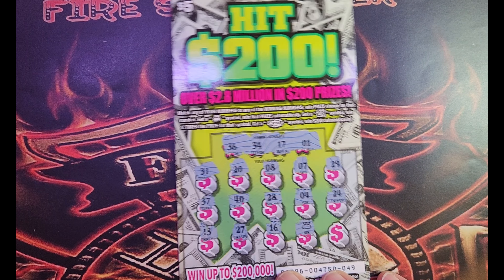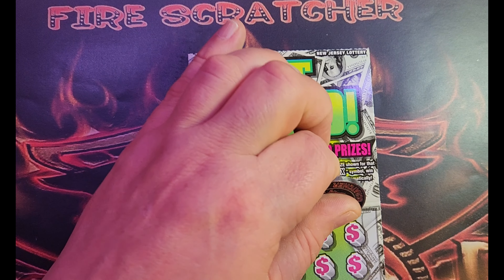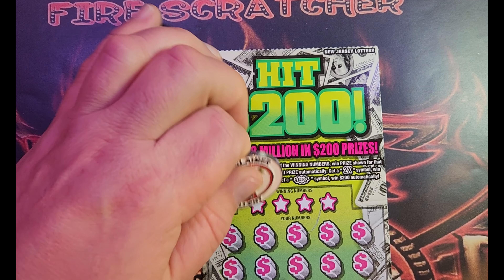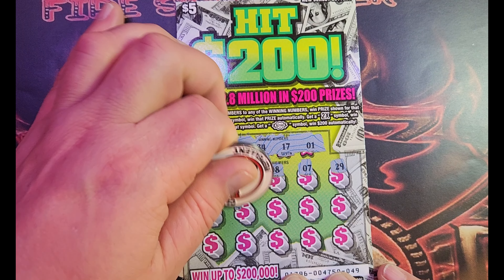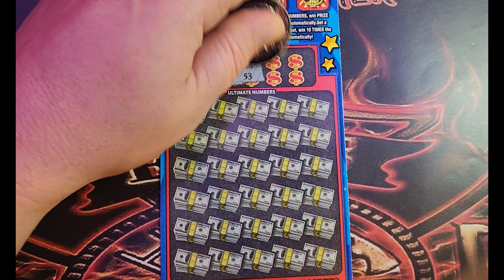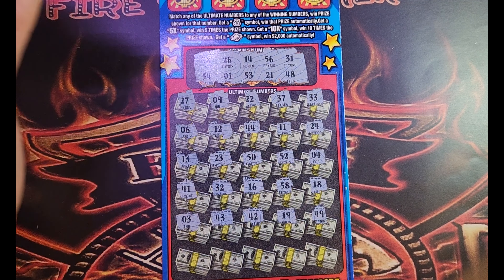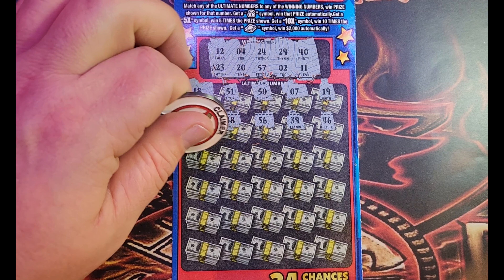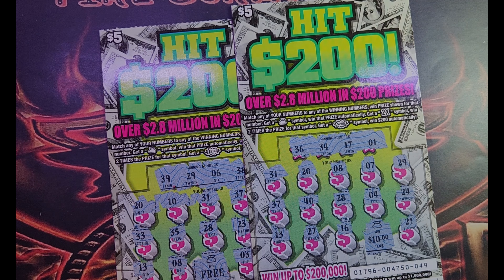All Of The New Tickets!!! | $80 Mix Of NJ Lottery Scratch Tickets!!!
Trying my luck on the scratch off tickets from the NJ Lottery!

We enjoy playing the NJ Lottery and share both our wins and losses. We try to give and honest and open picture of playing the lottery and show that not every ticket can be a winner. We host a weekly live stream on Thursday nights at 7PM est. where we play a group book from the NJ Lottery. We have weekly giveaways during the streams as well as a super chatter give away and second chance giveaway once a month.

Anyone interested in going in on a book for a livestream, LET ME KNOW!!